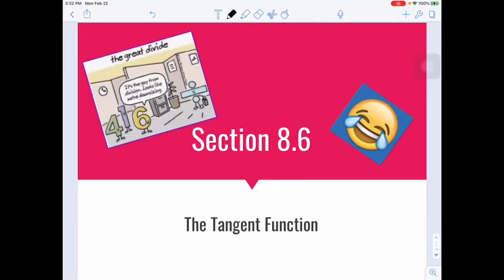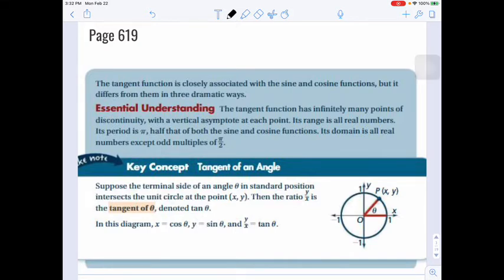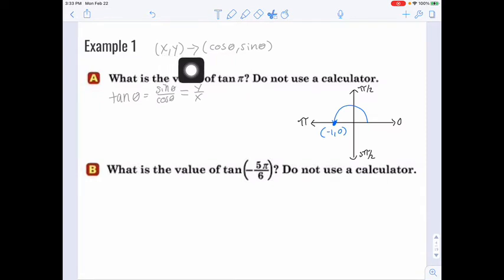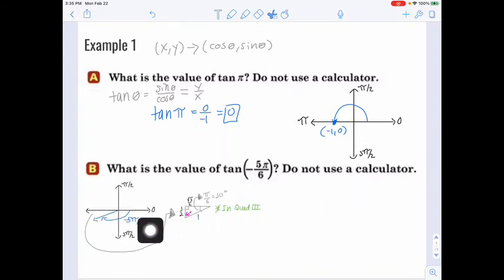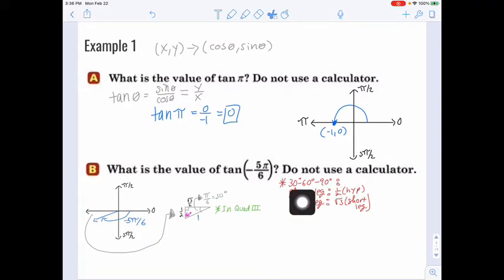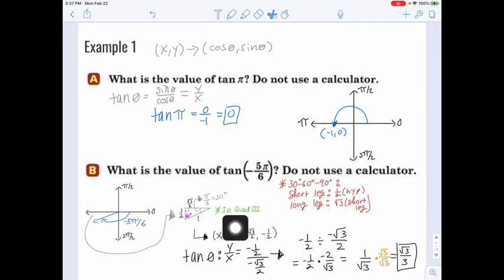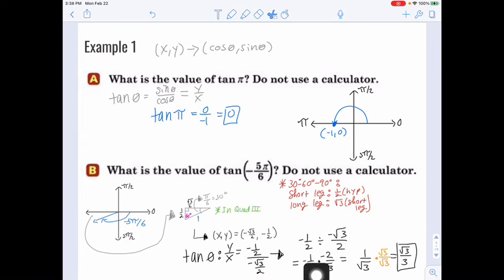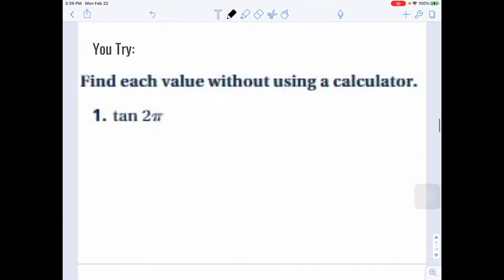8.6 Ex 1 Math 3